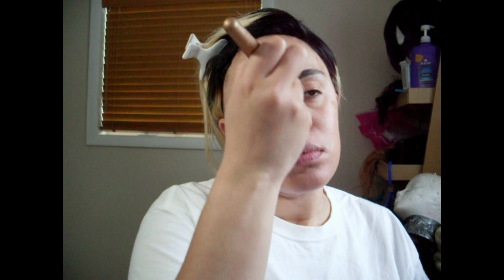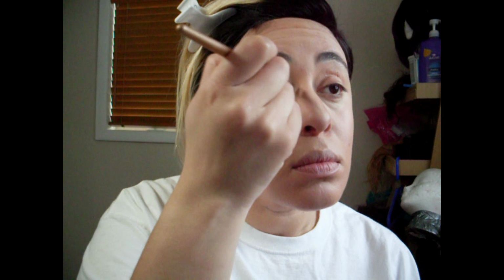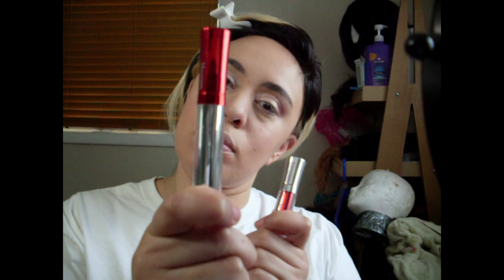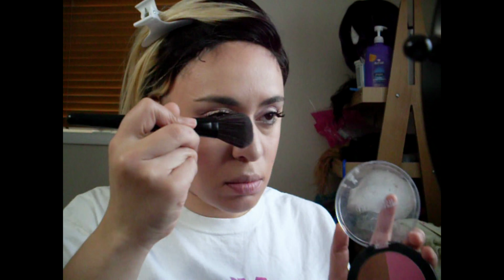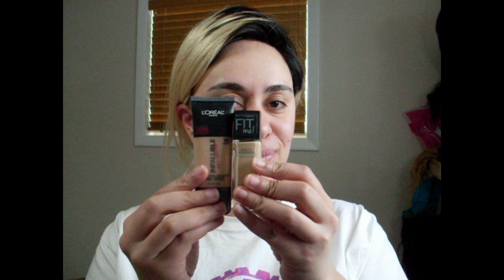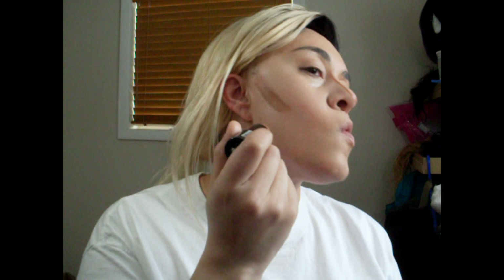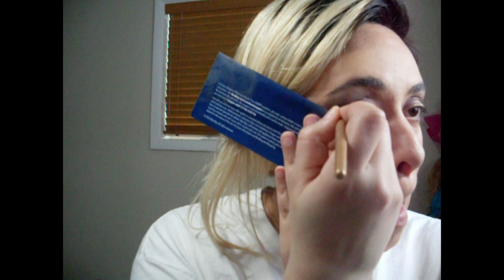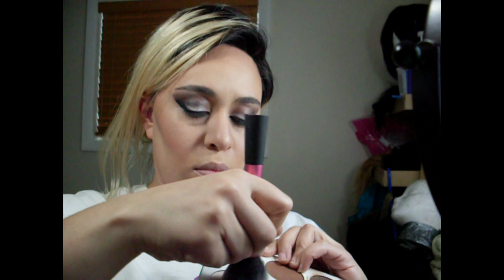VALENTINE'S DAY INSPIRED MAKEUP: HORNS AND HALOS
I hope everyone is enjoying this celebrated day of LOVE :D I guess, just remember that you should take time out of EVERYDAY to remind yourself and your significant other how much they mean to you!
Stay safe and enjoy life!

            (SNAPCHAT) colourbrights